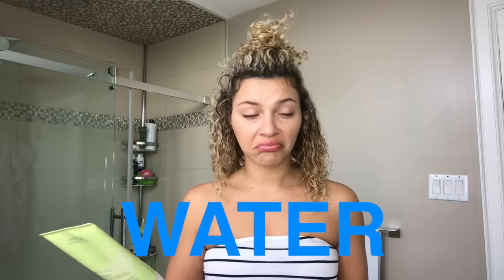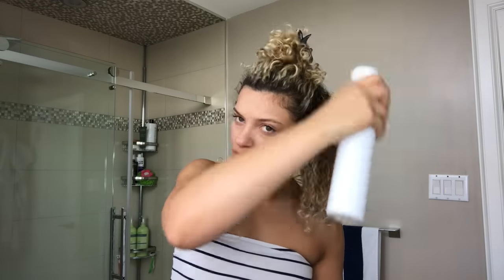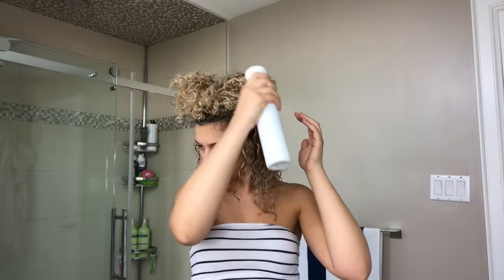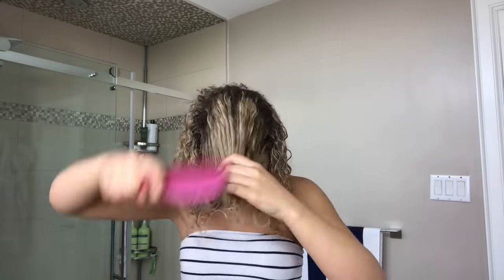HOW I REFRESH MY CURLY HAIR WITH NO HEAT OR FRIZZ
How to refresh my curly hair, with no heat to achieve frizz-free curls. This refresh routine is perfect second-day curls that need an extra boost before your wash day. Thank you guys so much for watching, and I will see you back here next Tuesday!

❤️Products Featured ❤️
Aveda Be Curly Curl Enhancer:

Spray Bottle: